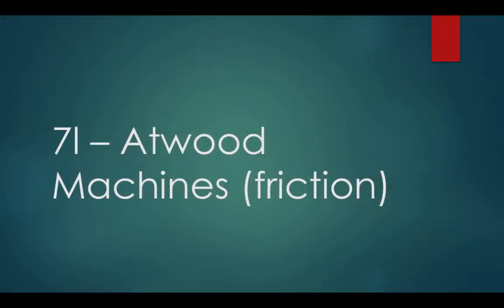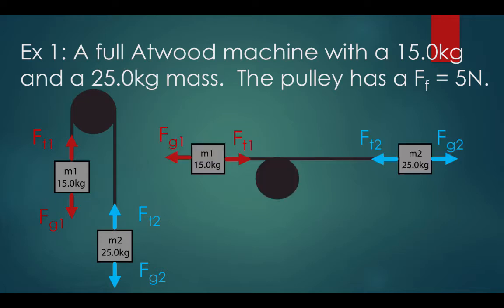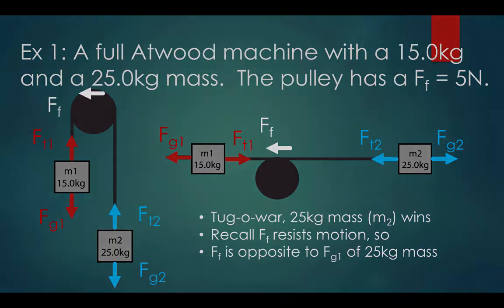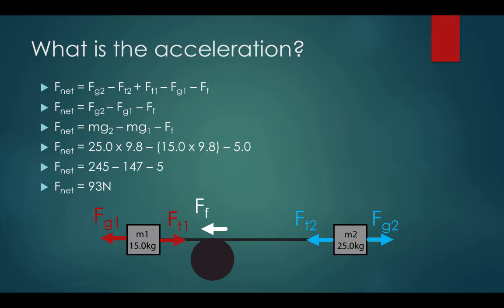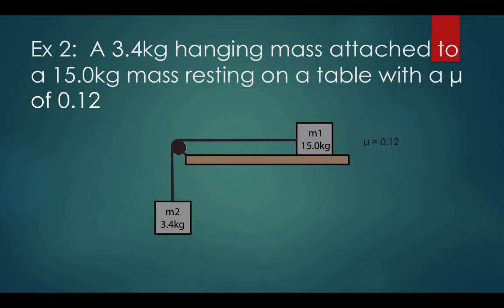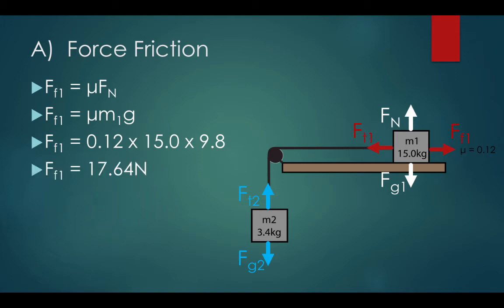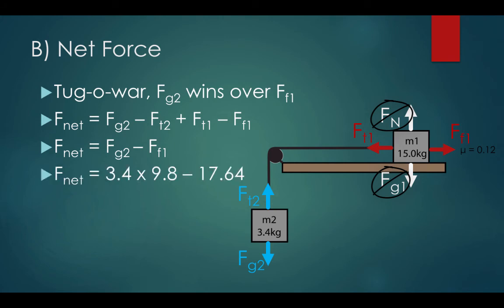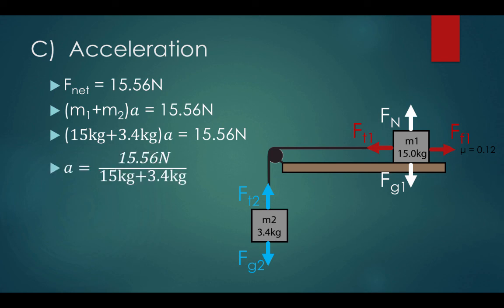7l atwoods with friction